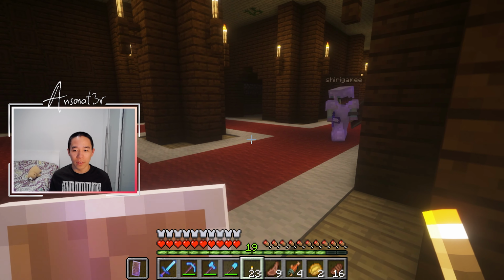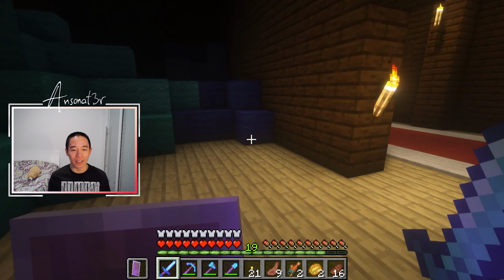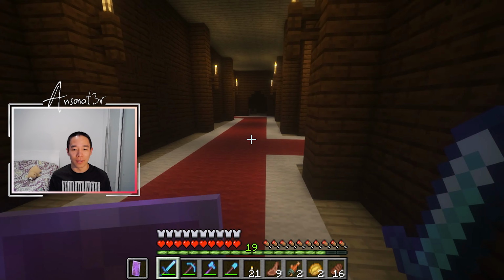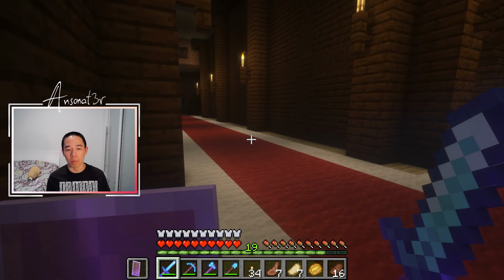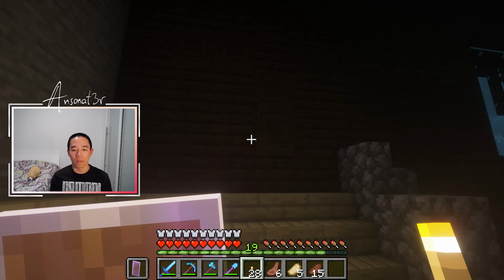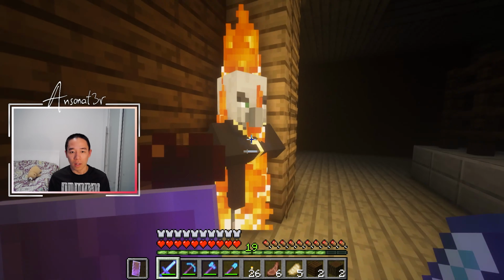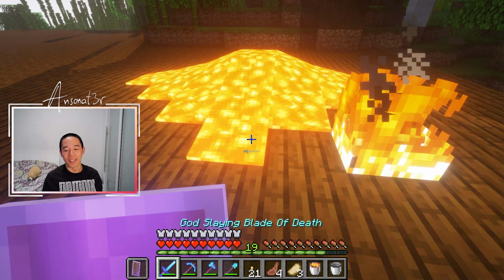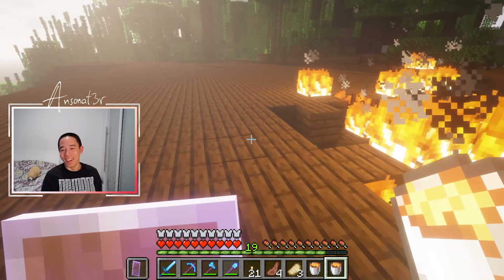WOODLAND MANSION & SECRET LUSH CAVES | Minecraft Survival (#7)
Me & Shirigamee raid a woodland mansion and discover its hidden secrets; including an entrance to a MASSIVE lush cave!

0:00 Base Updates
1:50 Going to the Mansion
3:54 Exploring the Woodland Mansion
12:15 Finding a hidden lush cave